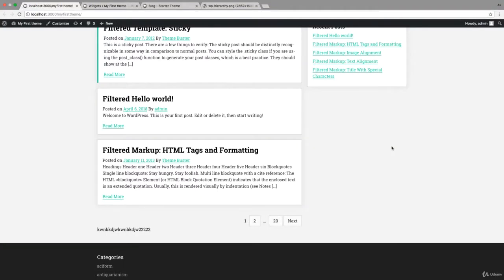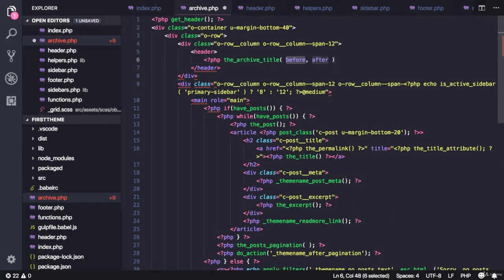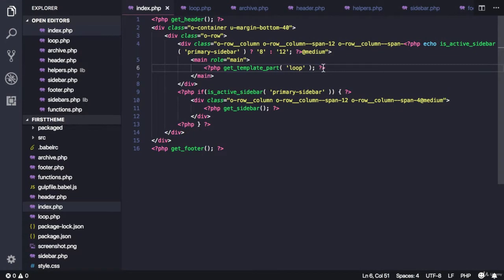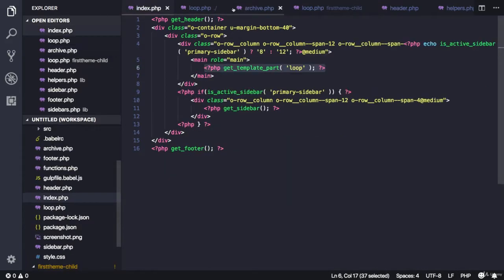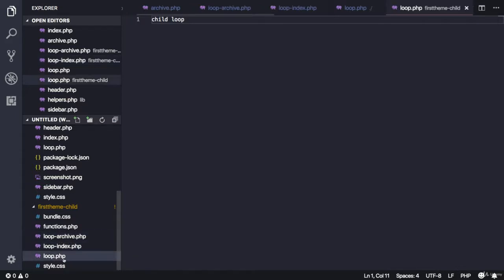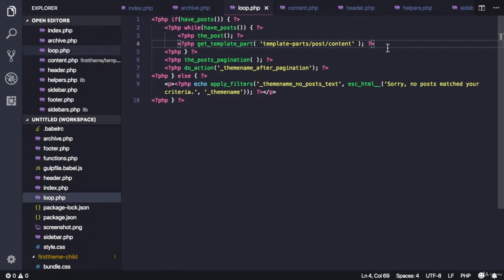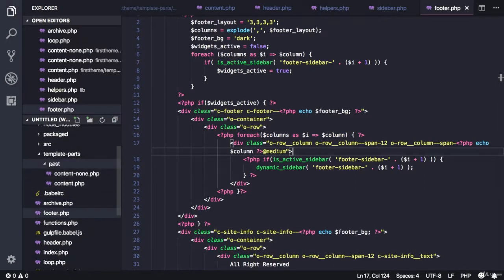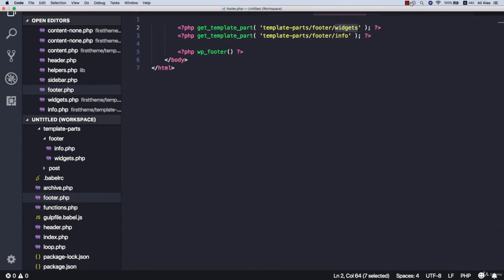5.5 Organizing Your Templates With get_template_part()